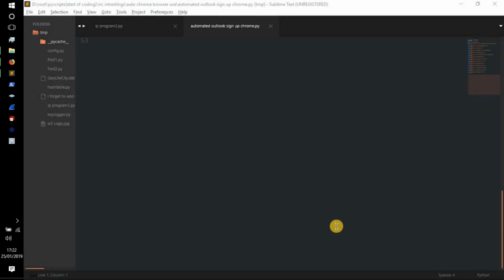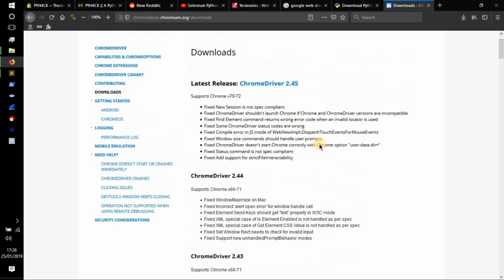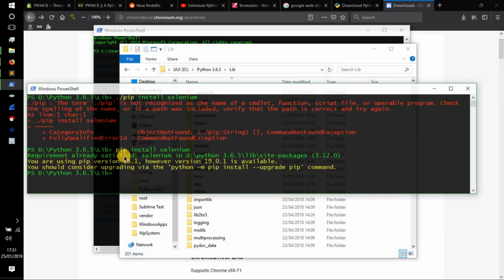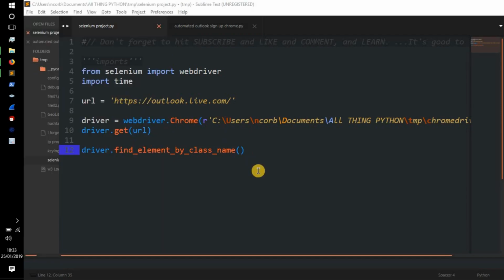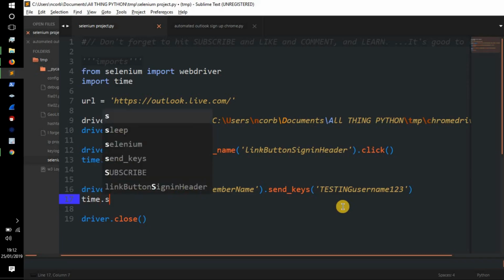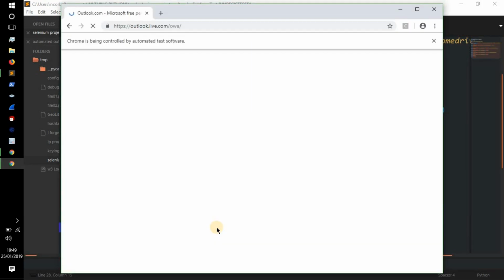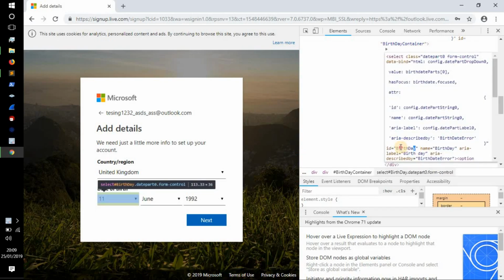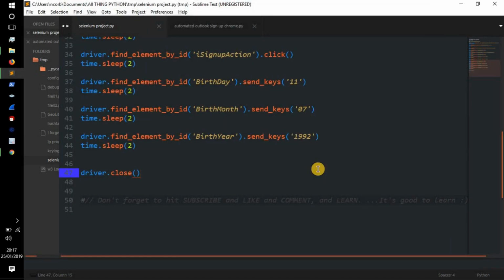Python Tutorial - || Beginner || Python & Selenium Install || Automate Chrome Tasks || WebDriver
Welcome everyone! This is a Python beginner tutorial on setting up/install Python & Selenium, and then automating browser tasks using webdriver in Chrome with code walk-through. This is a Python Selenium tutorial code walk-through were i explain everything that I'm doing, so that you can learn python! Also whats new, we have a subreddit which you are free to join and ask questions if you need any help with your learning :) Python tutorials, GitHub code, and subreddit links below.

Bitcoin: 1EHmioBmujNAyVs5A6Uo1nfto9JZhGBDLd

I appreciate all the feedback on my content, you guys are great! :) If you have any questions or need help with anything, don't hesitate to ask.

Hashtag...
Lets learn everyone! :)